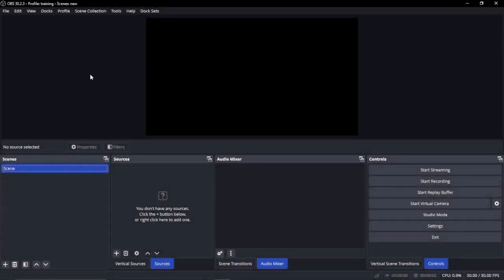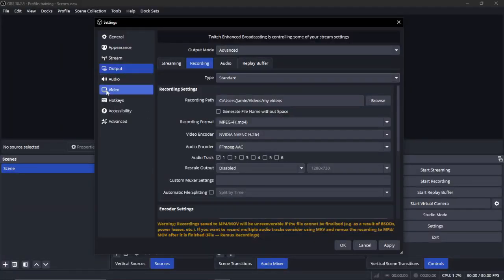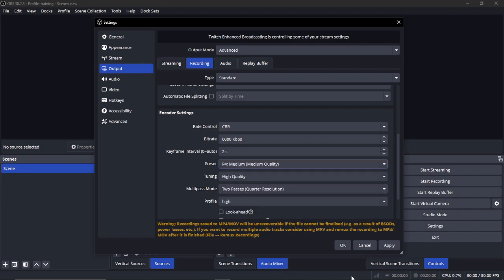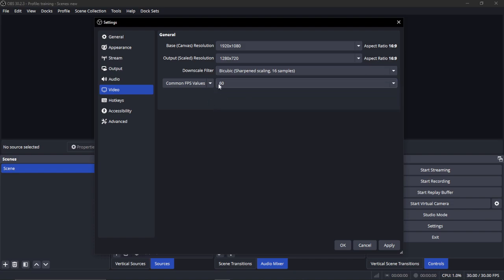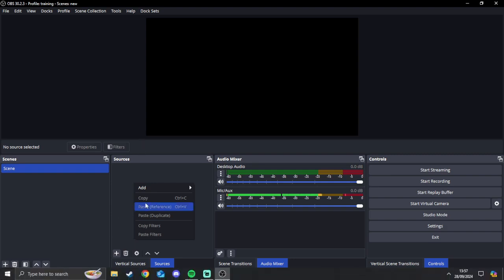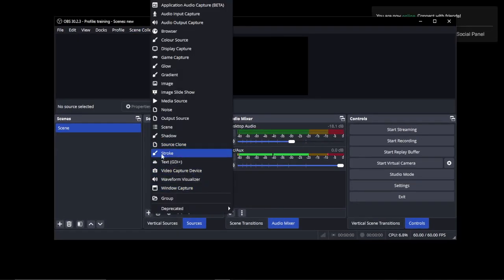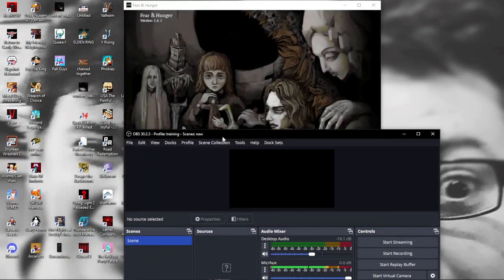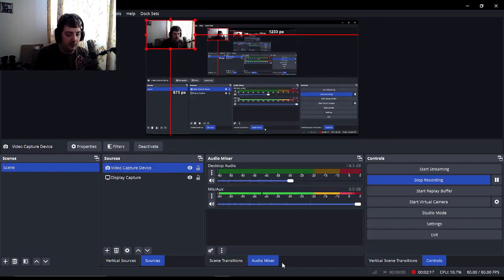OBS How to SETUP your recording | PGN Tutorial [SD]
This is @Cornishgamesnights tutorial for setting up recording your games to OBS Studio.

➤ Music

➤ Promotion

like what you see, consider subscibing and liking this video, comment your best moment or use the heartbeat app to highlight clips and get paid for it.

PGN is a new channel focusing on creating the best review, tips and gaming news content for you guys/ gals to check out and be wary of, we will be very honest in all our videos and hopefully you be entertained in the outcome.